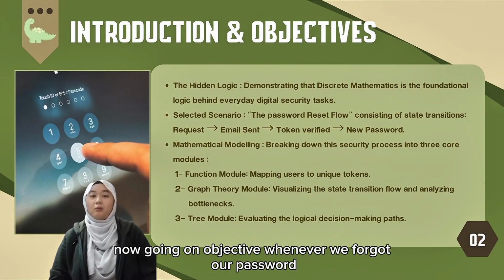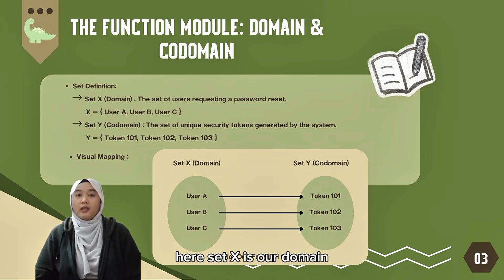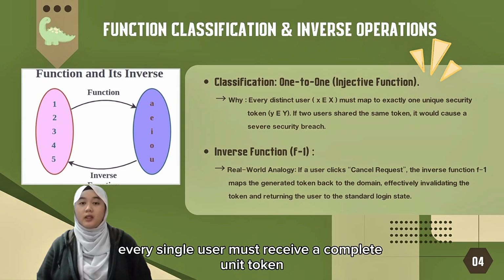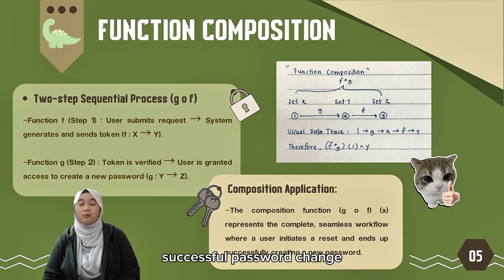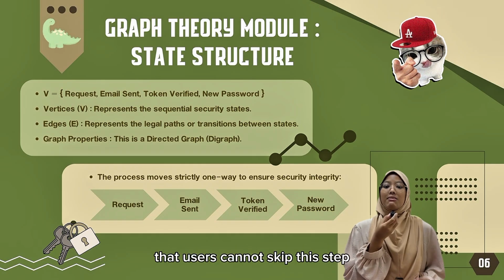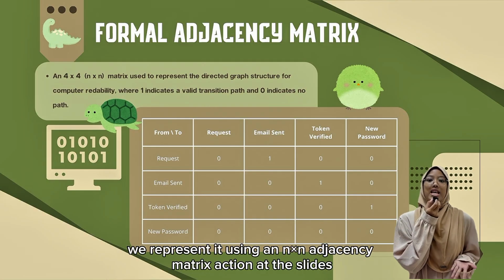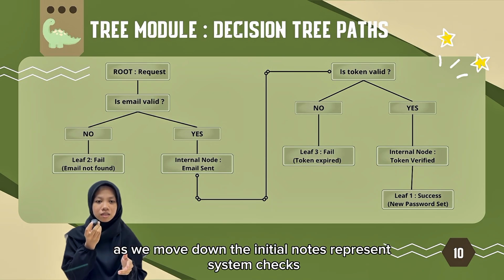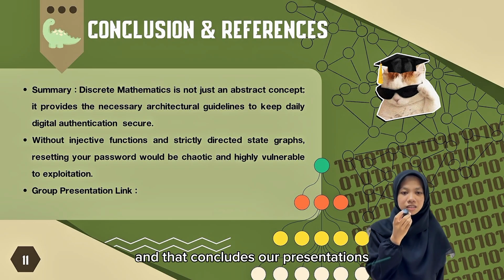DISCRETE MATHEMATICS PROJECT : THE PASSWORD RESET FLOW (Group 28)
Welcome to our video project for the Discrete Mathematics course

In this video, Group 28 explores The Password Reset Flow and demonstrates how Discrete Mathematics acts as the hidden logic behind daily digital security protocols. We model the process using three core modules: Functions, Graph Theory, and Tree Structures.

Happy watching!

GROUP DETAILS:
• Group Number: Group 28
• Topic: The Password Reset Flow, Request - Email Sent -Token Verified -New Password.

GROUP MEMBERS:
1. Nur Faiqah Zulaikha Binti Mohd (S25A0594)
2. Nur Huda Binti Hussin (S25A0598)
3. Khairiah Fatnin Binti Kaslan (S23B0117)

LECTURER:
• Dr Hasyiya Karimah Binti Adli
• Dr Norsyafawati Binti Mohd Sabri

TIMESTAMPS:
0:00 - Introduction & Objectives
1:15 - The Function Module (Mapping & Classification)
3:30 - Function Composition & Inverse
5:00 - The Graph Theory Module (Directed Graph)
6:45 - Adjacency Matrix & Bottleneck Analysis
8:15 - The Tree Module (Decision Tree)
9:30 - Conclusion